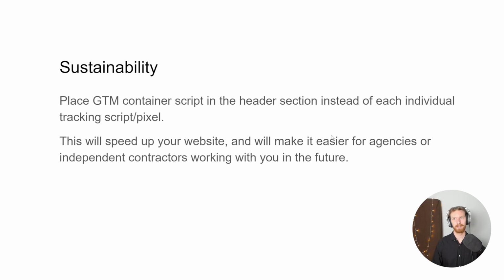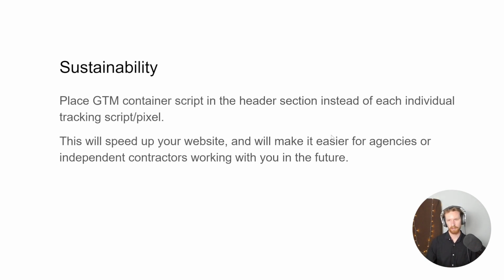3. GA4 Basics Course - Important Information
Important information for better data collection.

If you'd like to dive deeper into analytics, check out our services